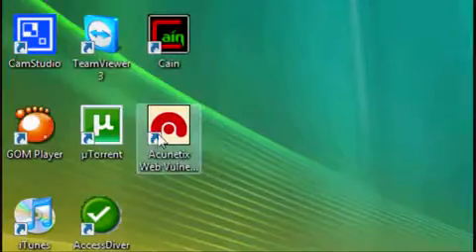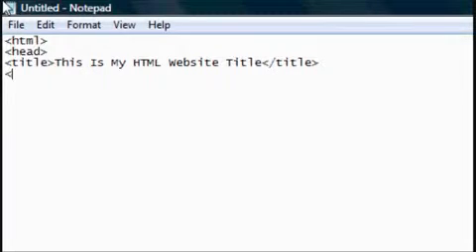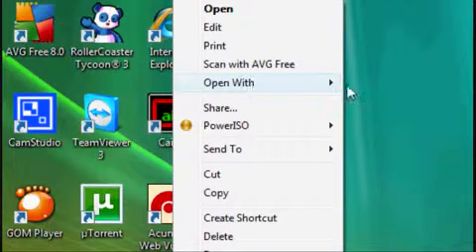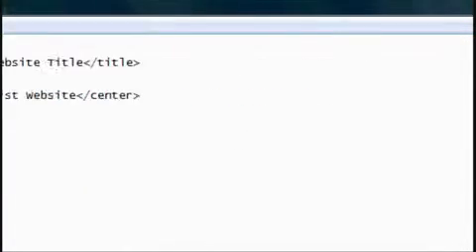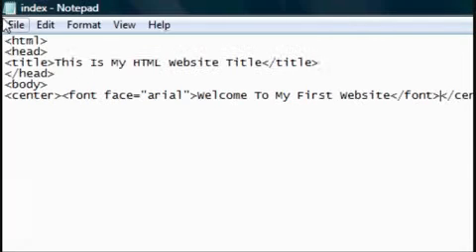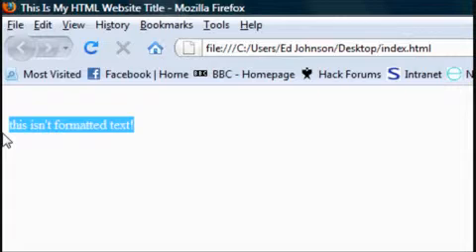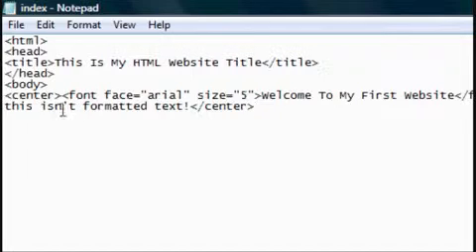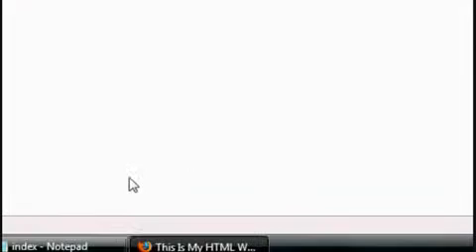Web Design Tutorial - How to Design a website - Build Your Own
Web design tutorial from Ed our head coder/developer at Zeus Creative - For all your needs if you dont have the years to learn html that is...